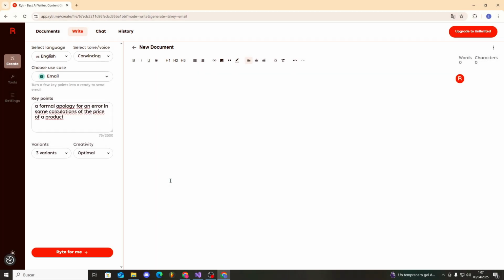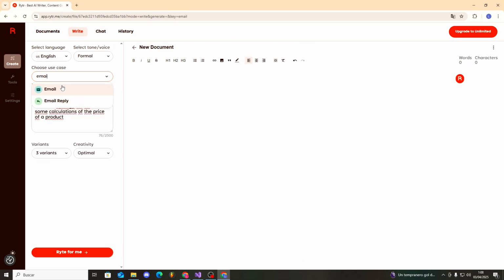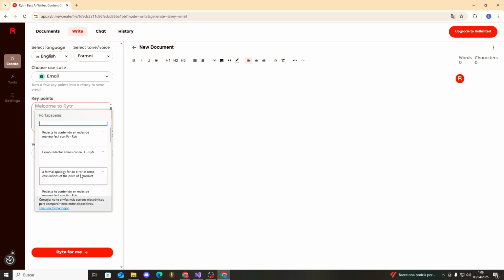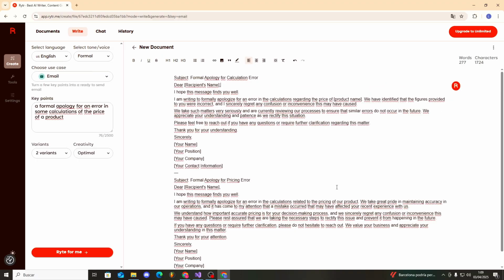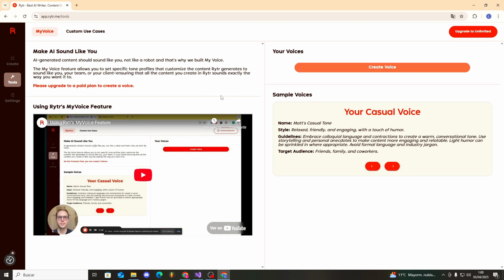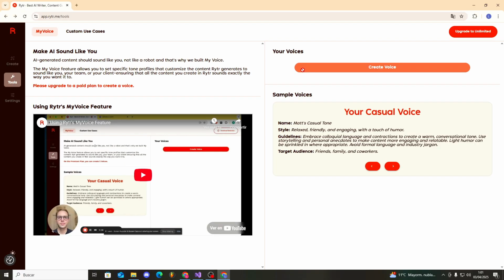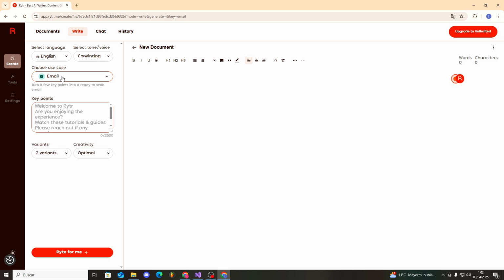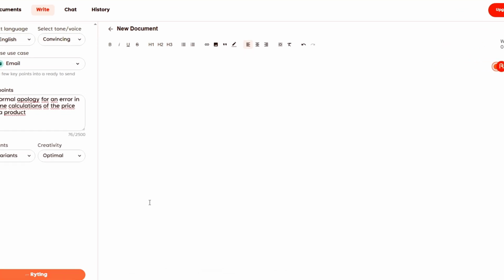SAY GOODBYE to WRITING DOCUMENTS: use RYTR and SAVE TIME with AI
Save HOURS of work by automating your TEXTS with RYTR, the platform that transforms the way you create DOCUMENTS with ARTIFICIAL INTELLIGENCE. Ideal for companies, freelancers and content creators looking for PRODUCTIVITY and EFFICIENCY. 👍